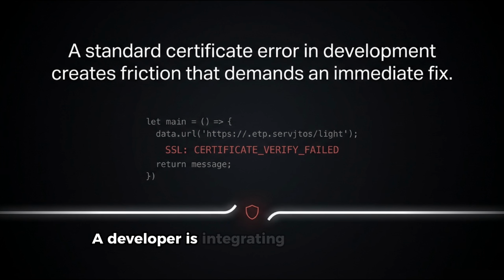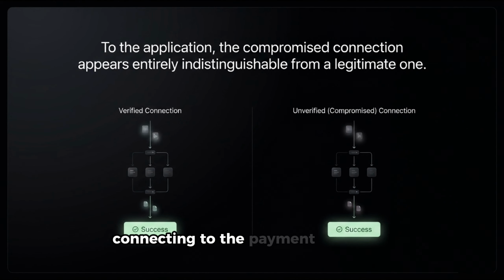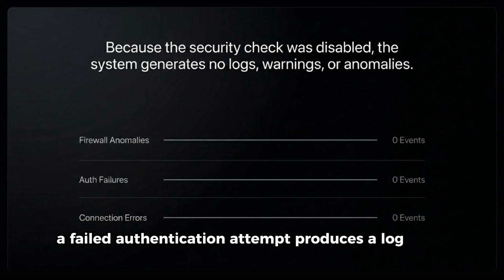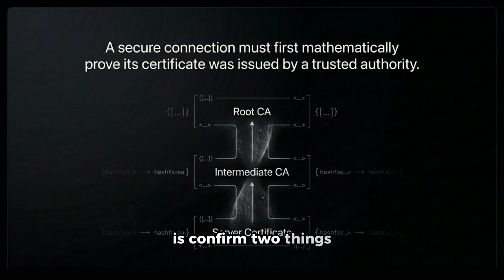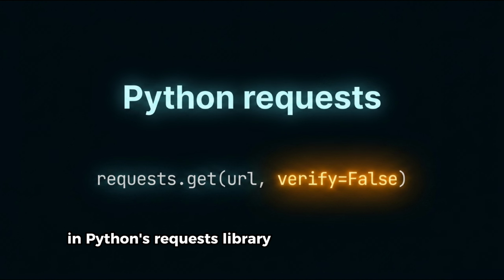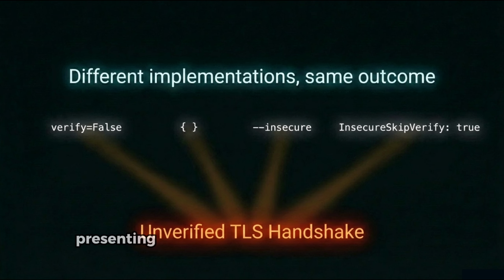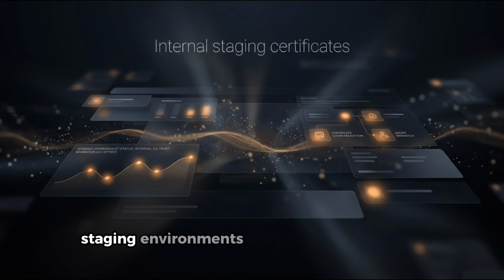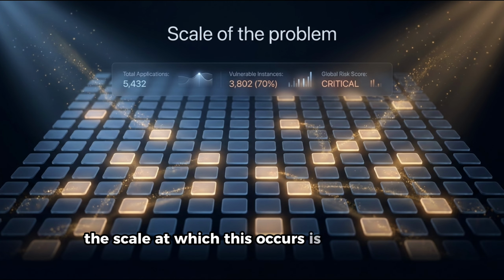TLS Verification Disabled: The Development Shortcut That Ships to Production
Disabling TLS certificate verification is one of the most common security failures in production codebases — not because developers are careless, but because the decision that introduces it is reasonable at the moment it is made and invisible in every moment afterward. This video examines how TLS verification gets disabled, why it persists undetected, and what it enables for an attacker with access to the network path.

The video traces the pattern from its origin — a certificate error in a development or staging environment, a one-parameter fix, a PR that passes review — through to its production consequence: an application that encrypts all its traffic but verifies none of its connections, leaving every request readable and modifiable by anyone positioned between the client and the server. It covers the mechanism across Python, Java, Node.js, and curl; the specific checks that verify=False and its equivalents remove; the documented research finding that this pattern appears in a significant percentage of security-critical production applications; and why the failure is architectural — introduced at the boundary between environments — rather than incidental.

The traffic is still encrypted. The attacker is inside the encryption.